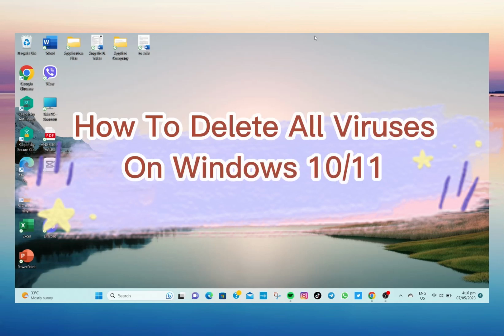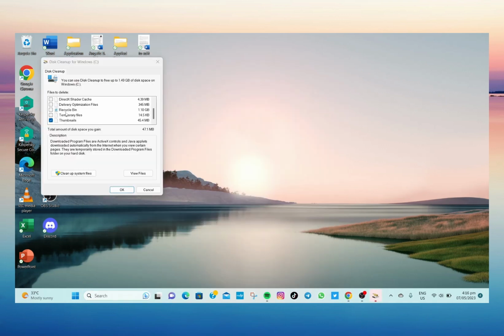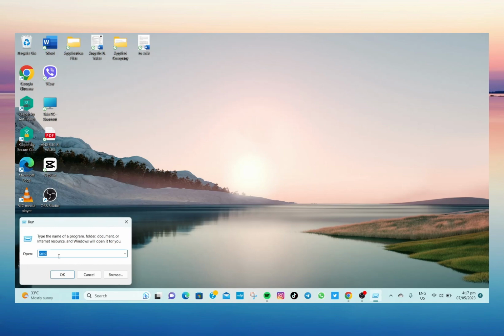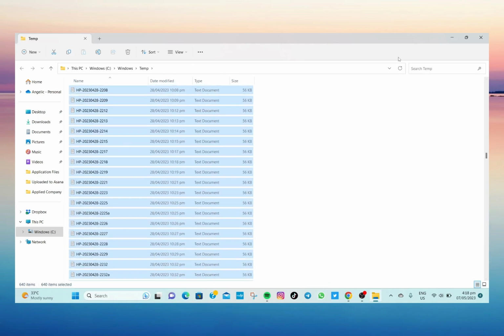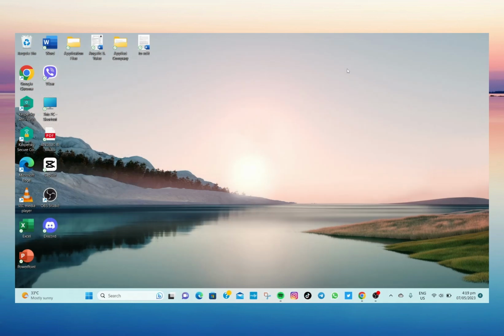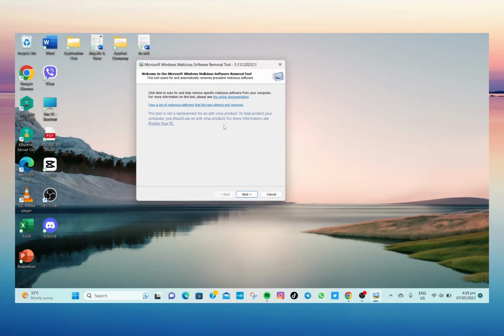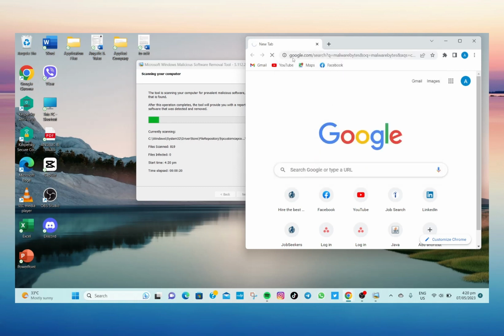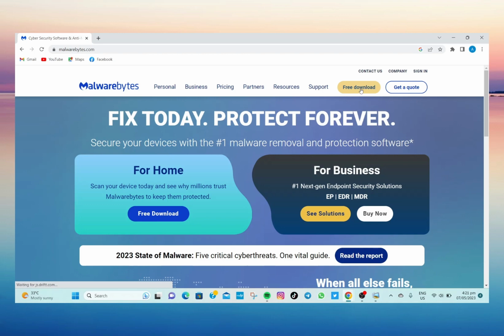How To Delete All Viruses On Windows 10 or 11 (NEW UPDATE)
How to Delete All Viruses on Windows 10/11 In a couple of Simple Steps In 2023 new update.
Delete All Virus, Malware and Infection from your PC in just 2 minutes